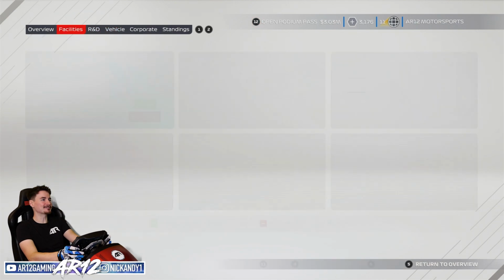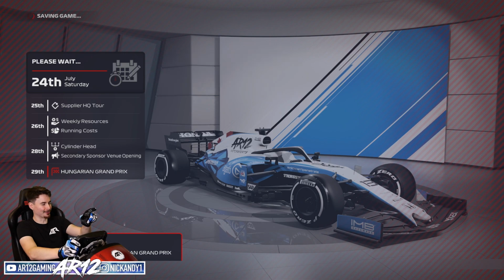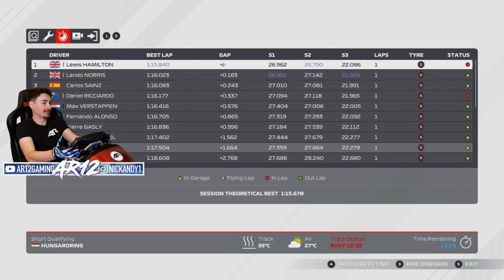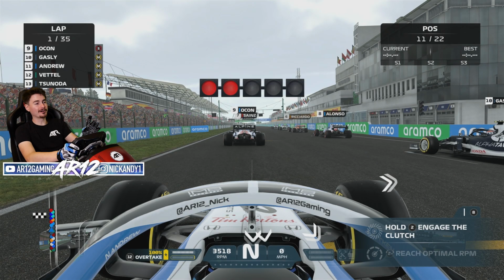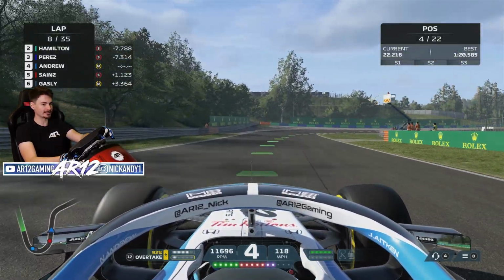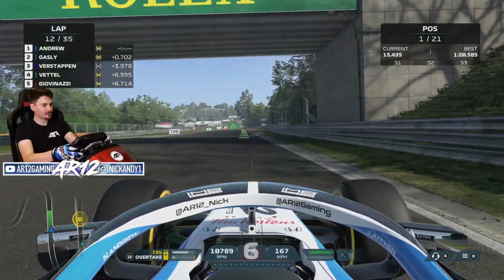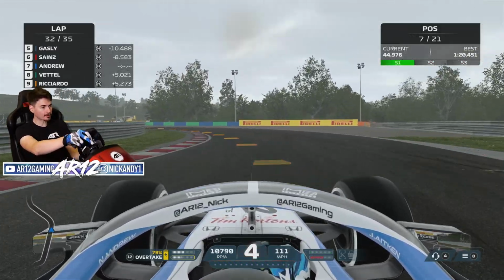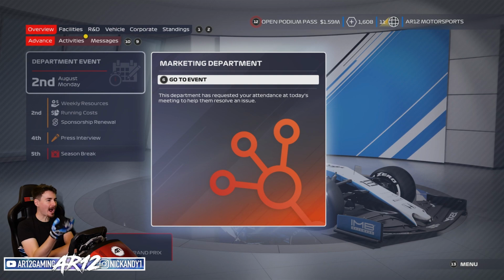F1 2021 My Team Career : ROOKIE MISTAKE... (F1 My Team Part 9)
F1 2021 My Team Career Part 9 is here! We've got more F1 2021 Upgrades on the car but can we score some points today?